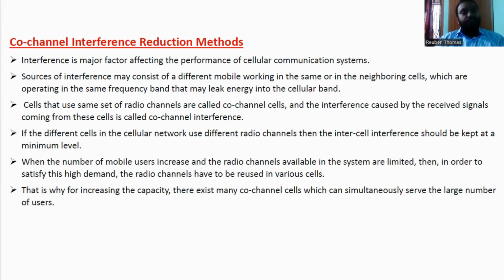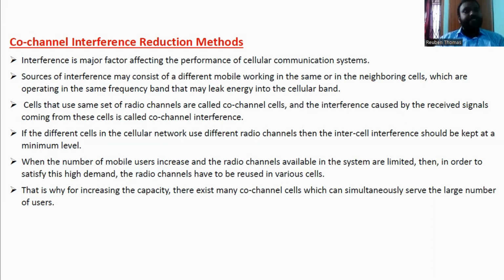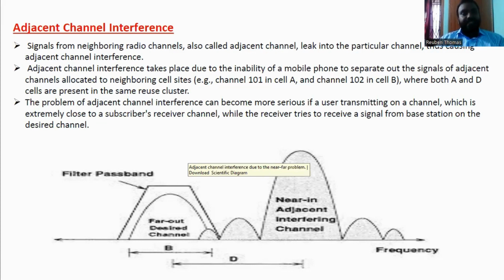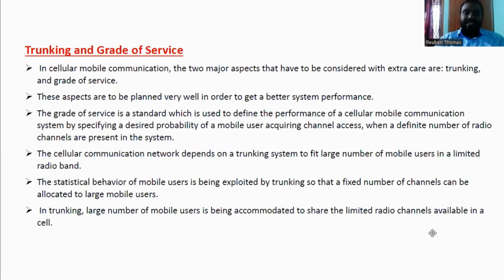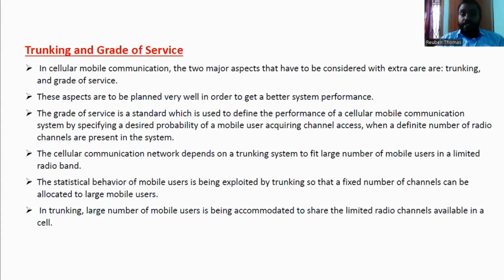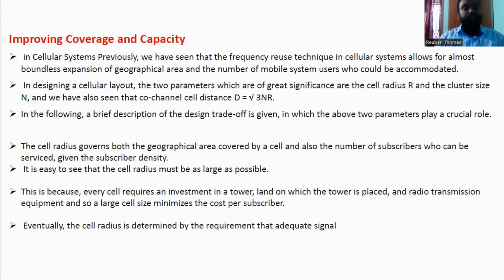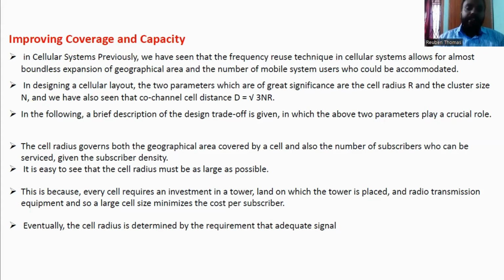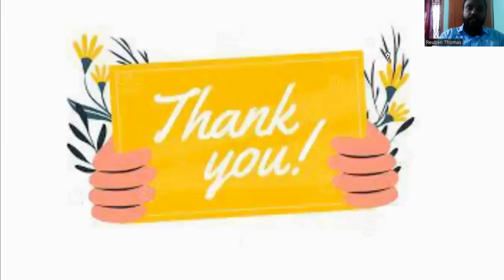Cochannel Interefence, Trunk and Grading By Mr. A.J.Reuben Thomas Raj